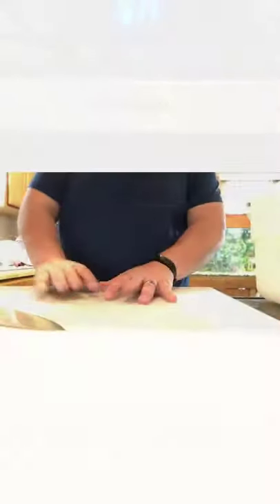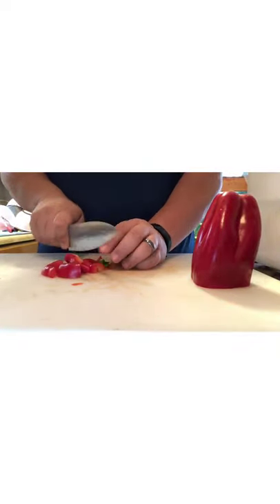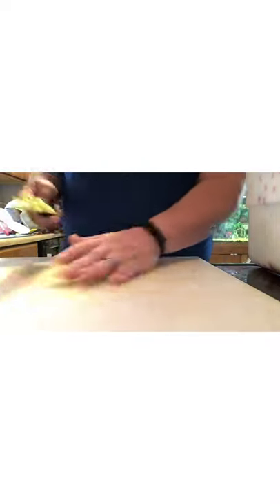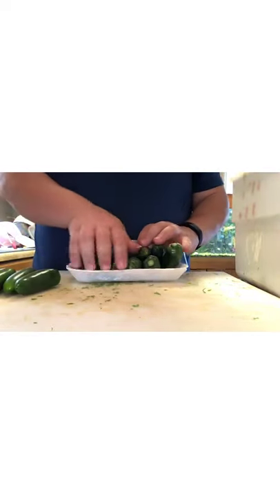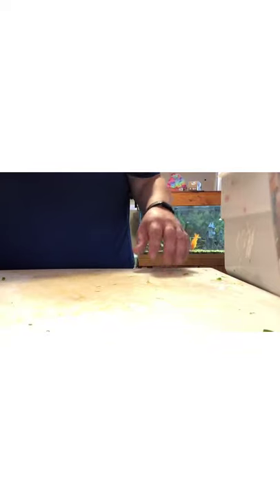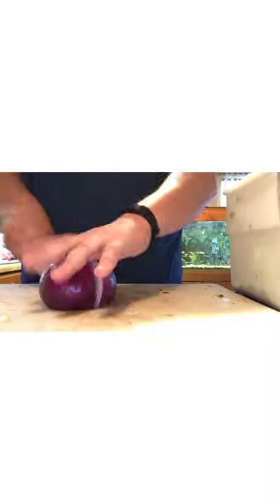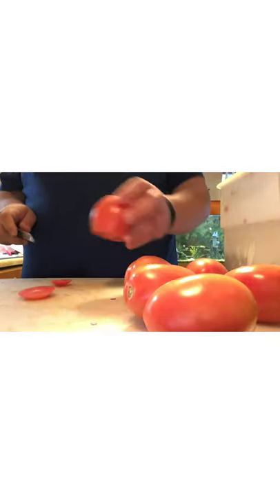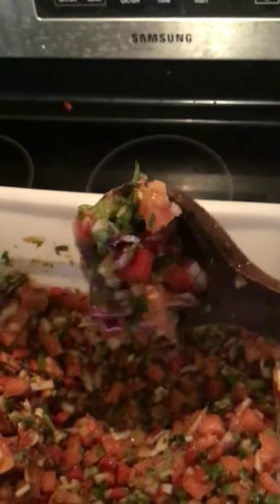Making chunky salsa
In these video I show how to make a chunky salsa.